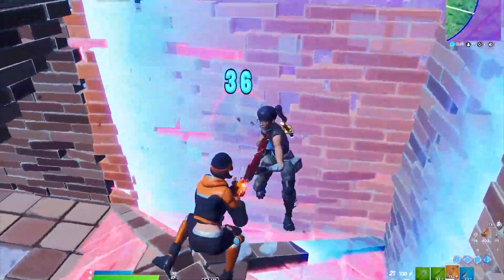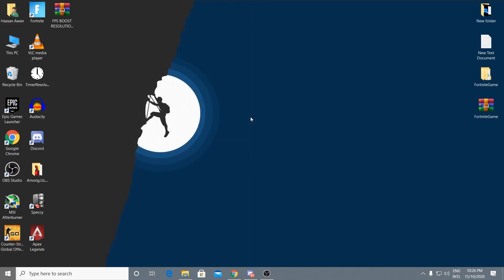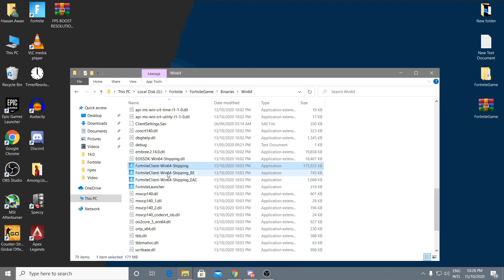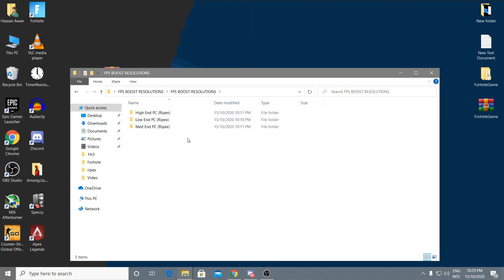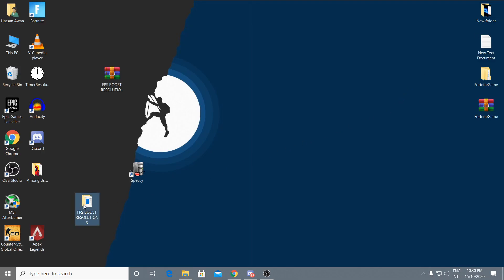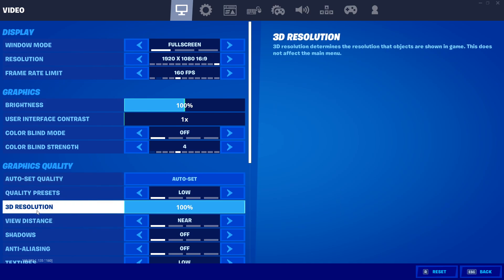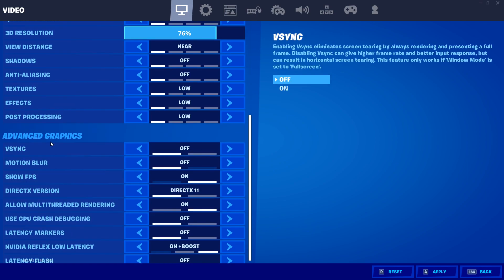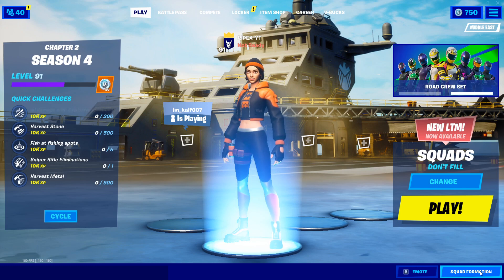Fortnite Season 4 : Dramatically FPS Increase Guide For Low End PC/Laptops (Marvel 14.30 Update)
In this video I am gonna show you how to increase performance in fortnite and get more fps and smooth gaming experience in fornite chapter 2 season 4.You will get insane performance increase after following my this video.